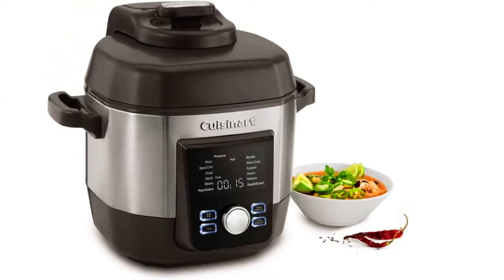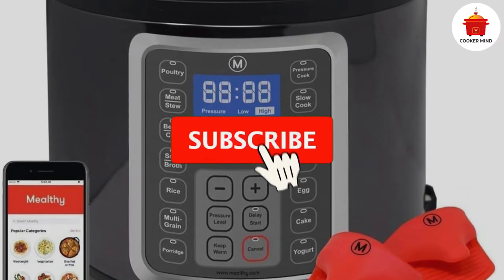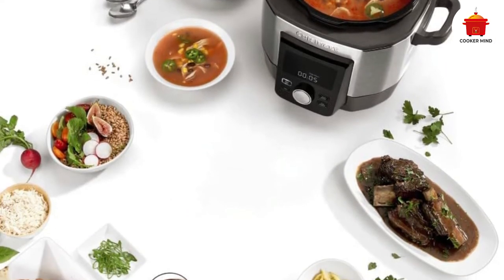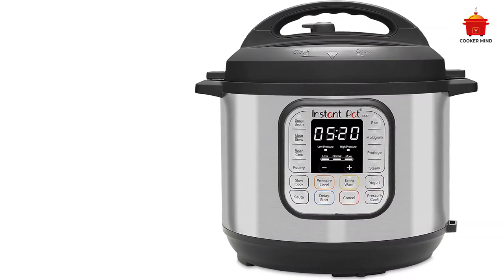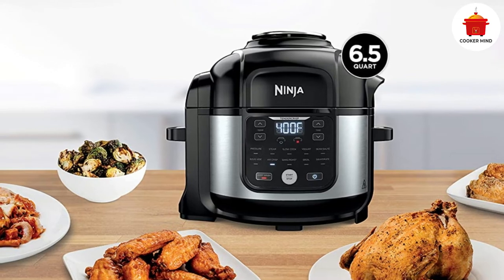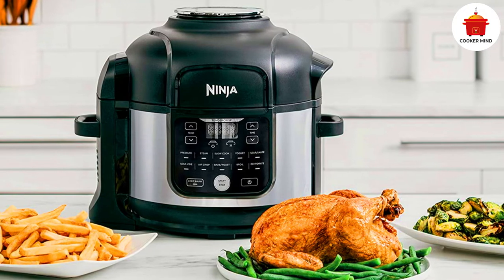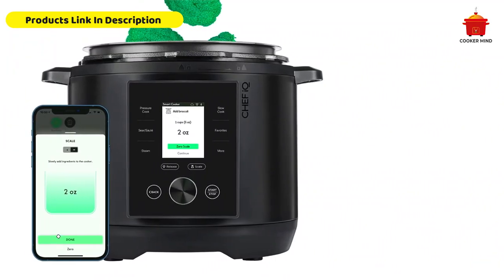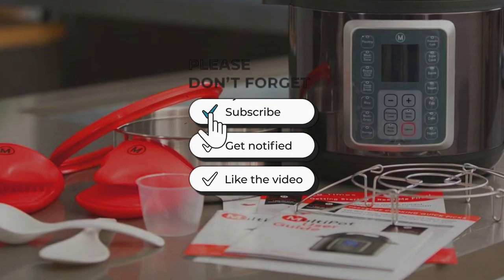Best Multifunction Slow Cooker: Top 5 Models Reviewed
1. Cuisinart CPC-900 6-Qt. Multicooker
2. Instant Pot Duo 7-in-1 Multi Slow Cooker
3. Ninja FD302 Foodi 11-in-1 Slow Cooks
4. CHEF iQ Smart slow cooker MultiCooker
5. Mealthy MultiPot 9-in-1slow cooke
Are you looking for a versatile and reliable slow cooker? If so, you'll want to check out our top pick for the best multifunction slow cooker. T
his unit is perfect for cooking large meals, and it can even be used as a buffet server. With its three cooking settings, you can customize the cooking time and temperature to suit your needs. Plus, the removable stoneware pot and dishwasher-safe lid make cleanup a breeze.